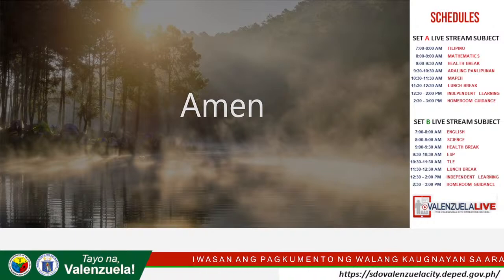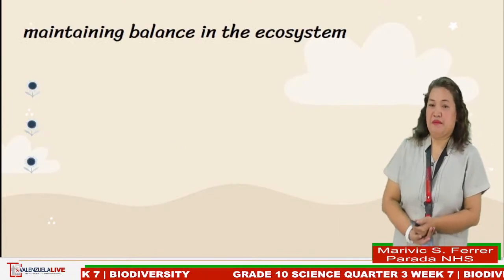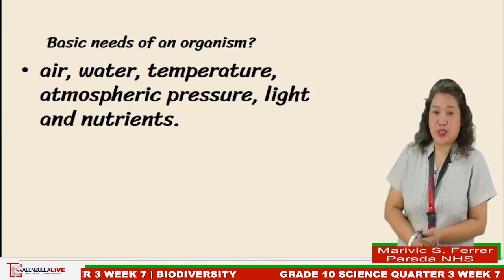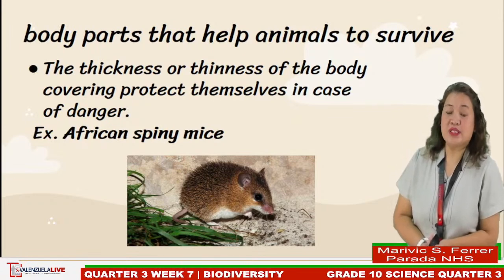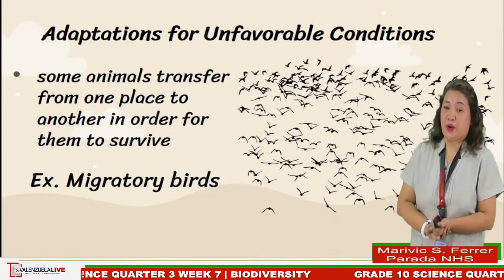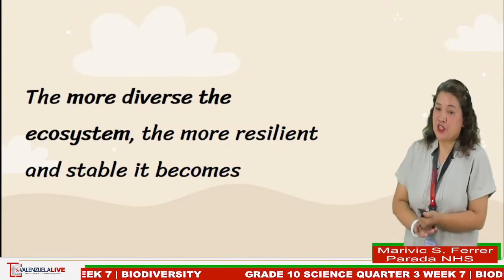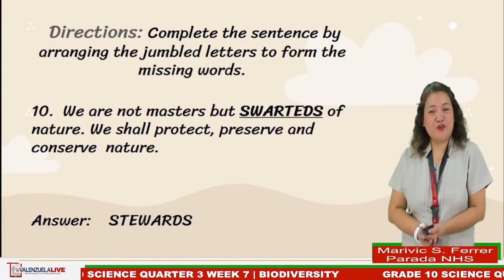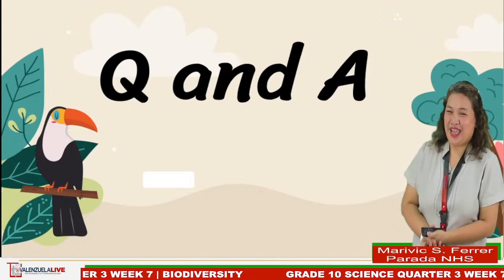GRADE 10 SCIENCE QUARTER 3 WEEK 7 | BIODIVERSITY